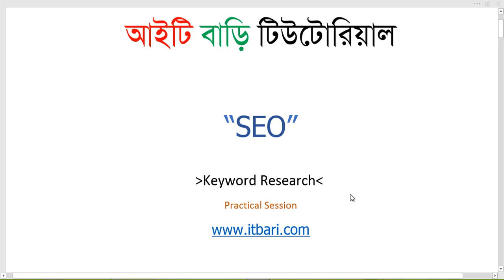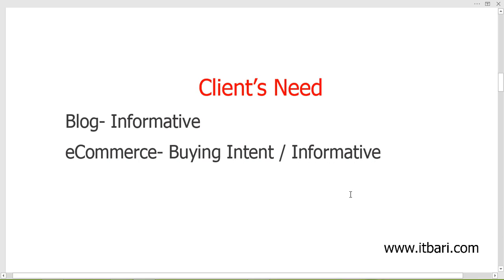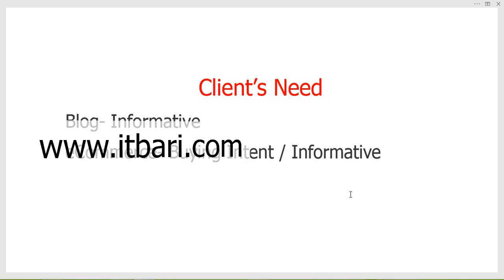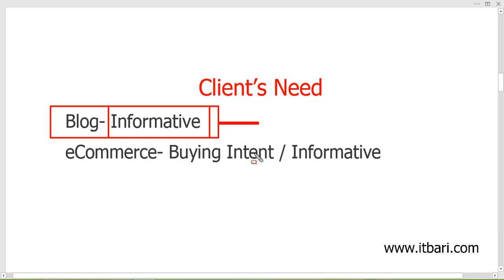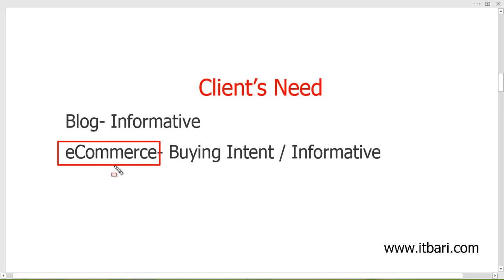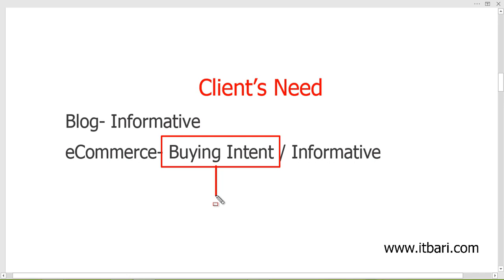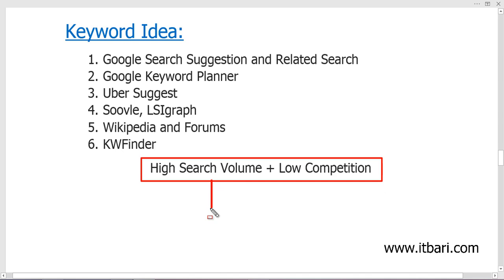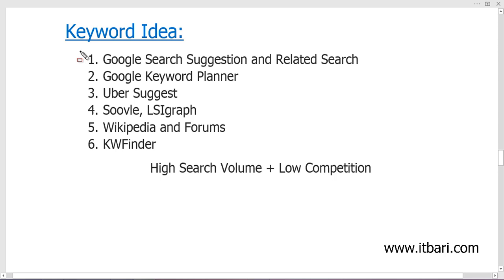05 Practical Keyword Researach Part 01 seo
Practical Keyword Researach
হ্যালো বন্ধুরা আমি আপনাদের সহোযোগীতার কারনে এই ভিডিও গুলি ক্রয় করে। আপনাদের সম্মূখে উপস্থাপন করেছি। কত টুকু উপকৃত হবেন আমি জানি না। তবে আমি 100% চেষ্টা করব।যেহেতু এটা কালেক্ট করা ভিডিও সেহেতু আপনারা ডাউনলোড করতে ভুলবেন না। পেইড ভিডিও বিনা মূল্যে পেতে আমাদের সাথেই থাকুন লাইক, শেয়ার, সাবক্রাইব এবং বেল বাটনটিতে ঘন্টা বাজাতে ভুলবেন না। সবাই ভাল থাকবেন।”ধন্যবাদ” আমার ইউটিউব চ্যানেল এখানে সব লিংক পাবেন